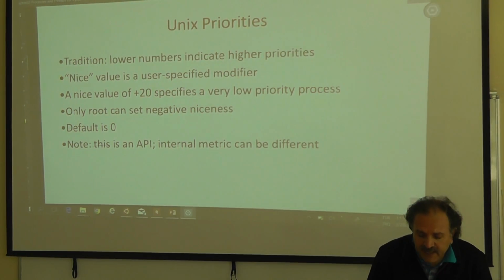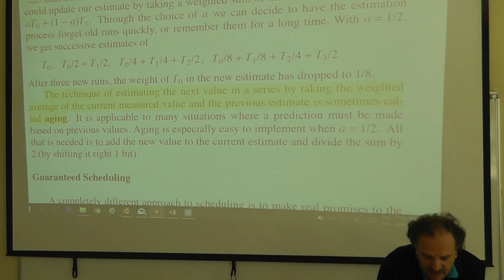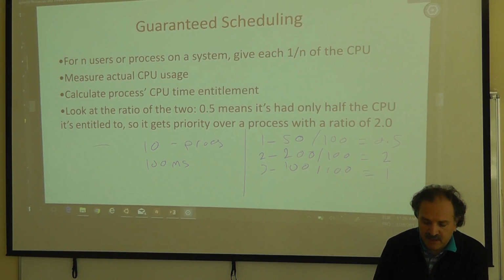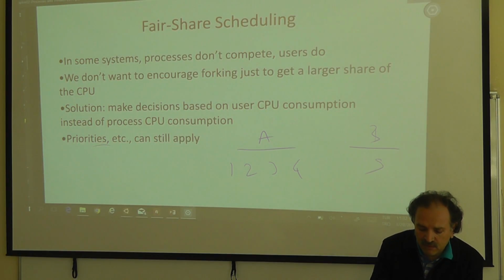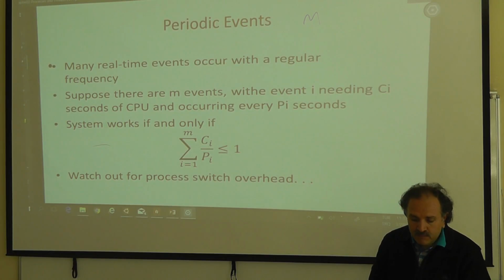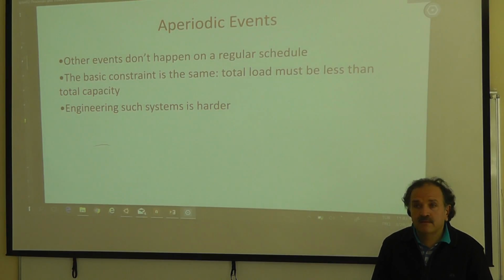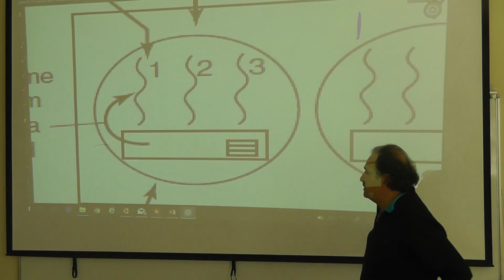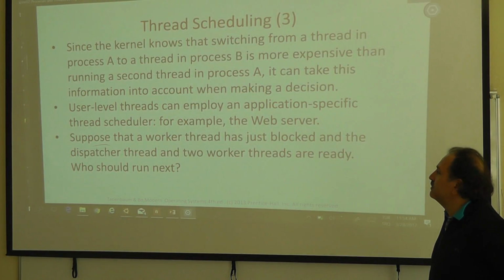2017 Spring GTU CSE 312 Lecture 12 Mar 28 00010